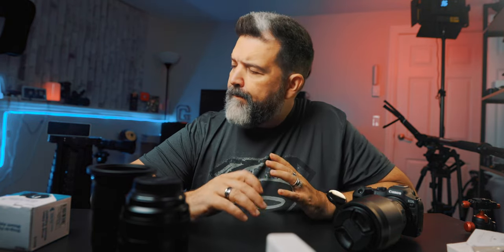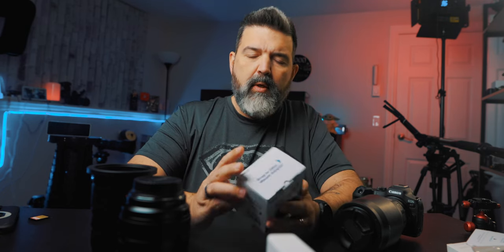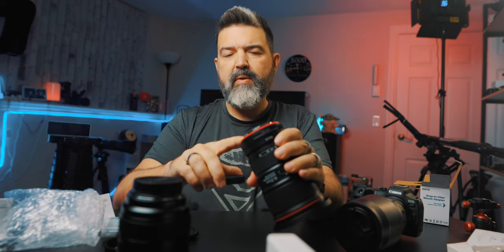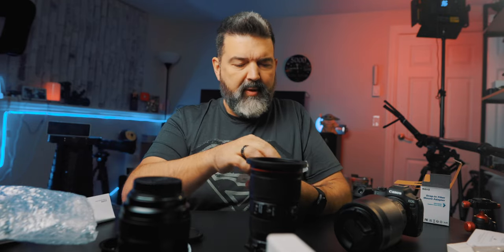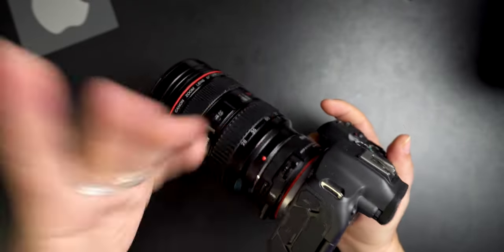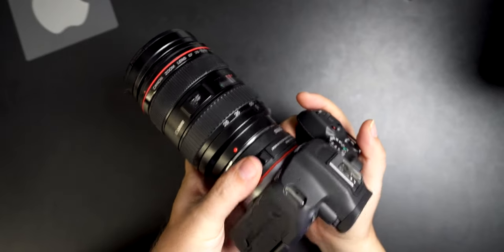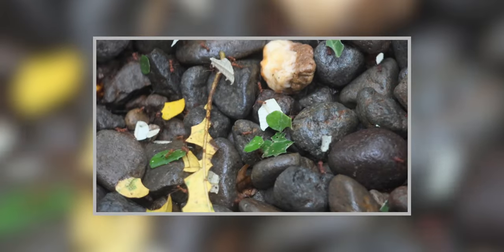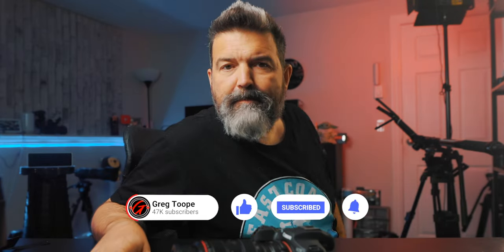Expand Your Possibilities - Meike MK-EFTR-C Drop In ND Filter Adapter for Canon RF to EF Lenses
Introducing the Meike MK-EFTR-C Drop In ND Filter Adapter for Canon RF to EF lenses, perfect for reducing light exposure while shooting with an RF lens to minimize ghosting and reflections. This adapter is easy to use and has a matte black finish that adds style and contrast to any photo shoot.  We've spent the past 2 weeks using it.  See what we think of the Meike MK-EFTR-C Drop In ND Filter Adapter For Canon RF to EF lenses

Meike MK-EFTR-C Drop In ND Filter Adapter For Canon RF to EF lenses

Amazon (US)
Amazon (Canada)
Amazon (UK)
Amazon (Germany)
Amazon (Italy)
Amazon (France)
Amazon (Spain)